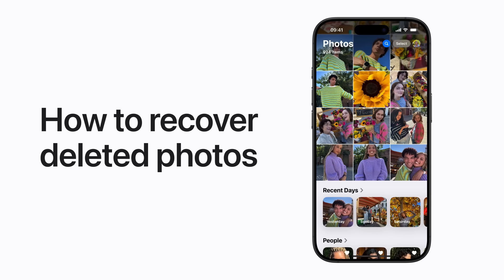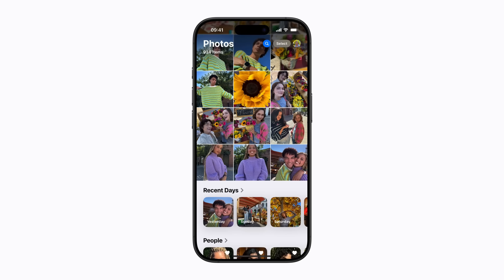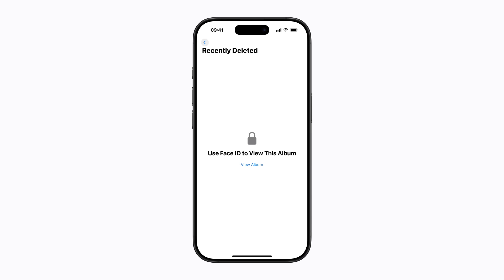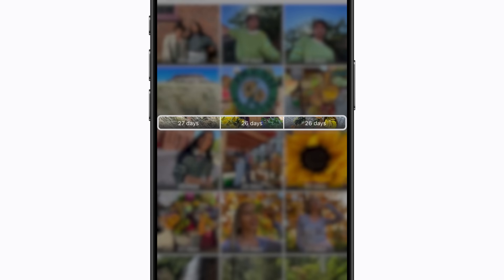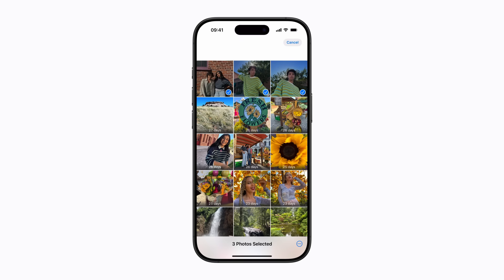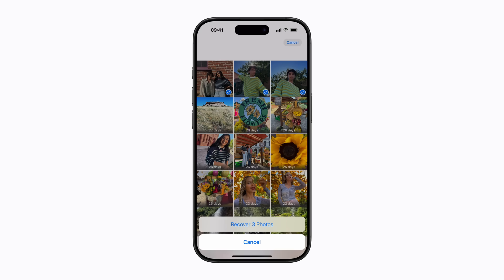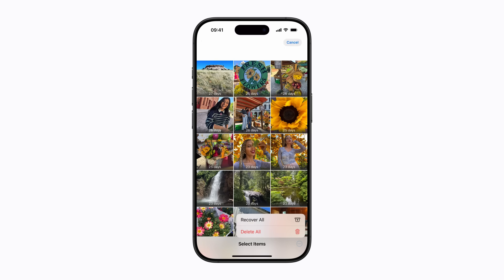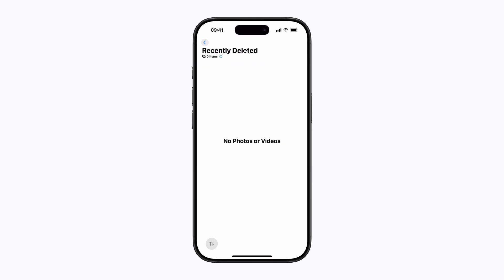How to recover deleted photos on iPhone or iPad | Apple Support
When you delete photos or videos in the Photos app, you can recover them from the Recently Deleted album within 30 days.